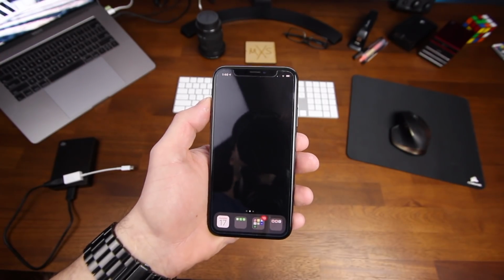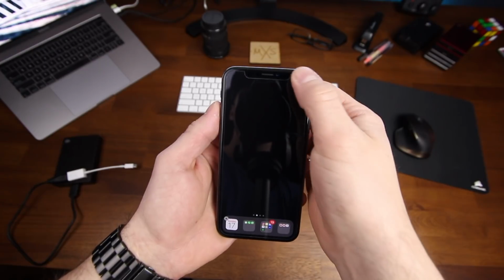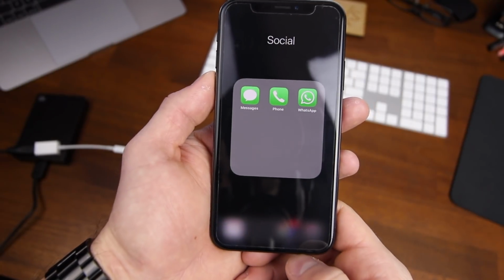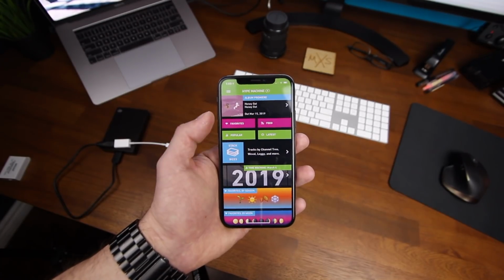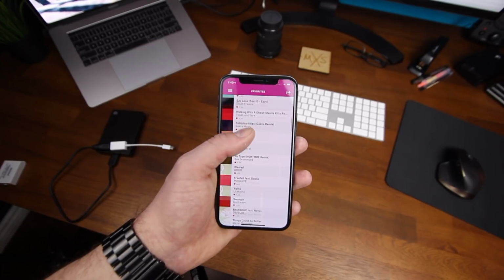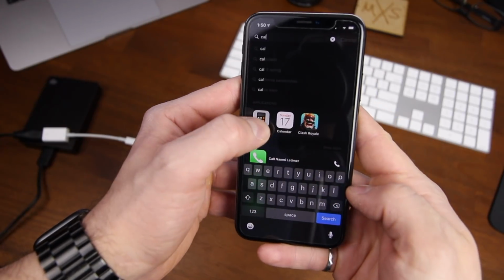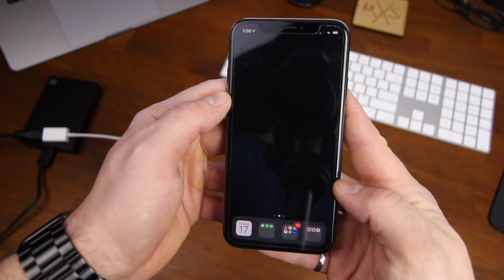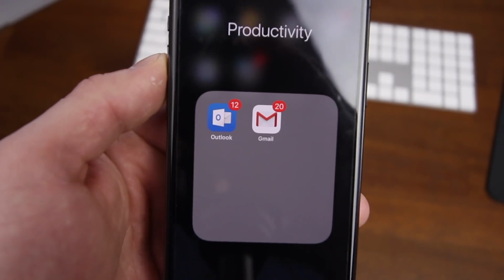What's on my Phone - 2019!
Here is another look at what is on my phone. I always get the question as to how I get my home page blank and how I use my device like this. Very simple. Just move all applications onto your second page into folders, and use the control centre to navigate!

10620 Yonge St
Richmond Hill, Ontario
L4C 4H0
Canada